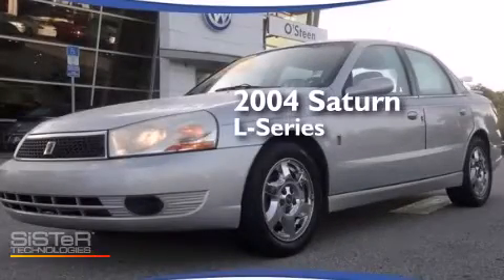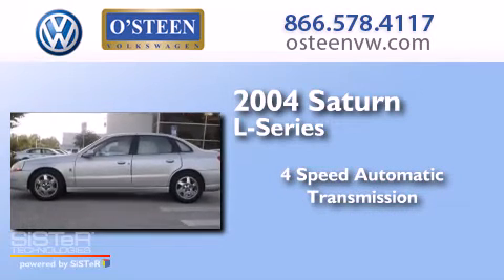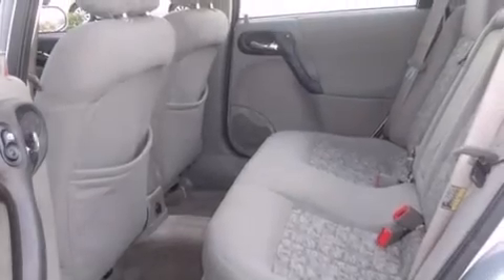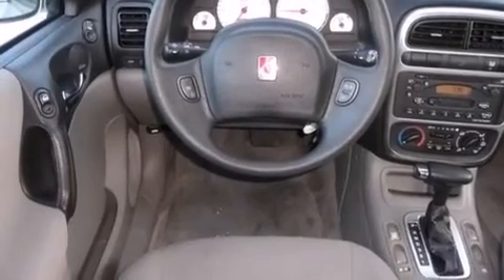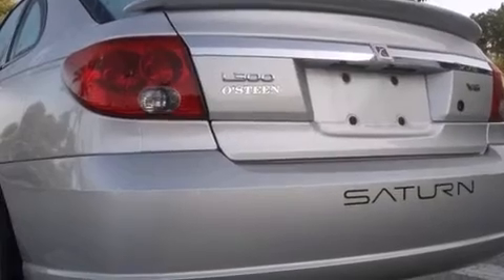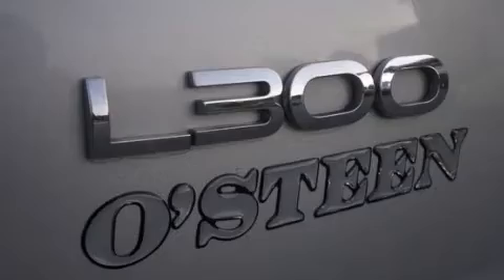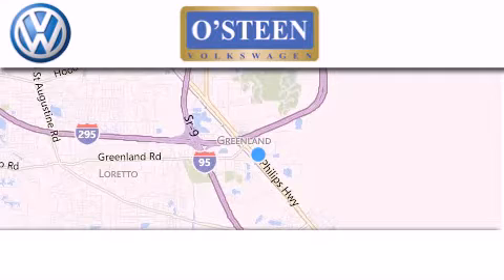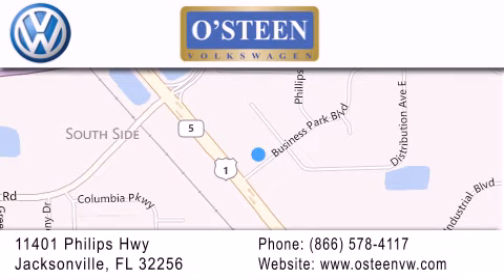Preowned 2004 Saturn L-Series Jacksonville FL 32256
We have been honored to serve the Jacksonville FL area , we promise that your experience at our dealership will exceed your expectations ! Year : 2004 Make : Saturn Model : L-Series Engine : Gas V6 3.0L/183 Trans . : Automatic Exterior : Silver Platinum Miles : 75,231 Interior : Gray Stock : W15642A O'Steen VW 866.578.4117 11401 Phillips Highway Jacksonville , FL 32256